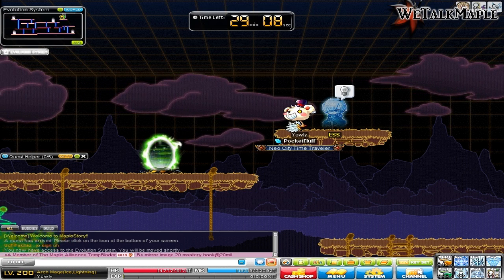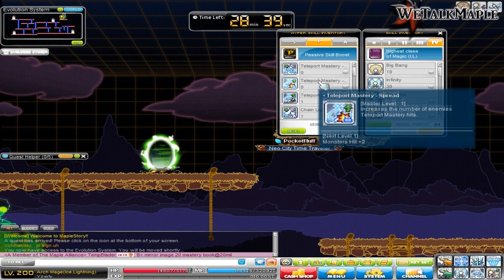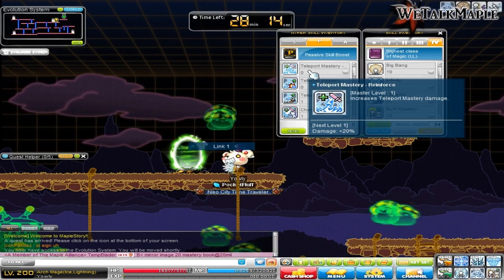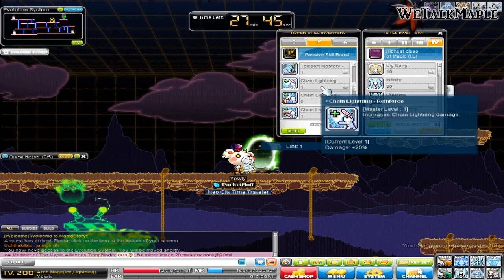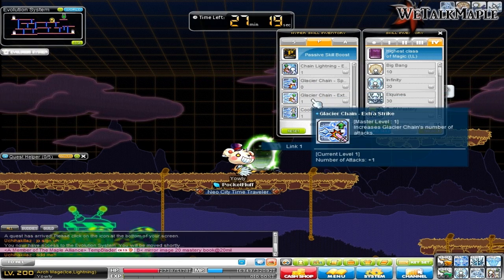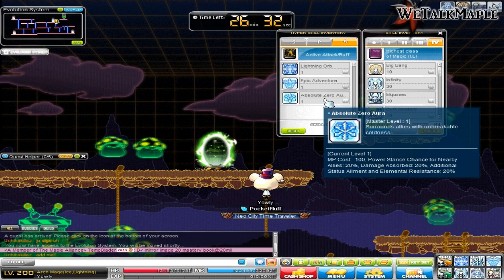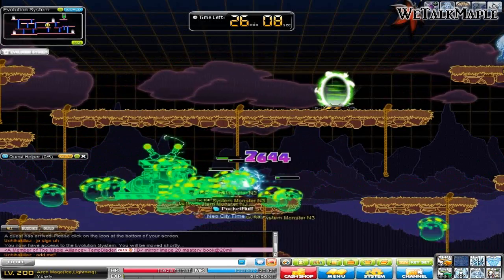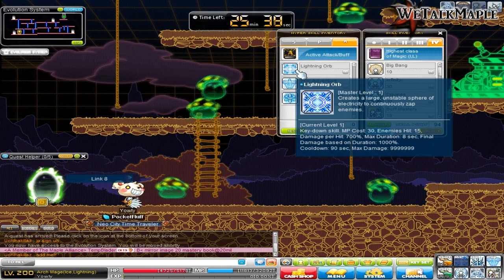MapleStory Ice/Lightning Arch Mage Hyper Skills